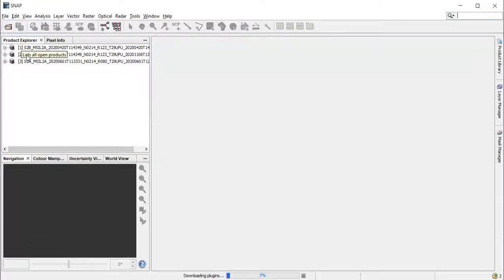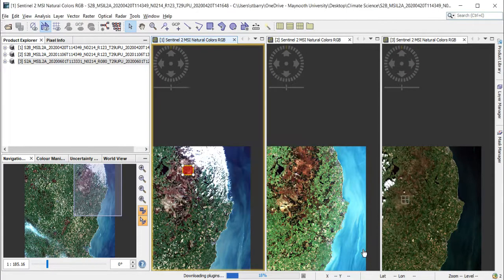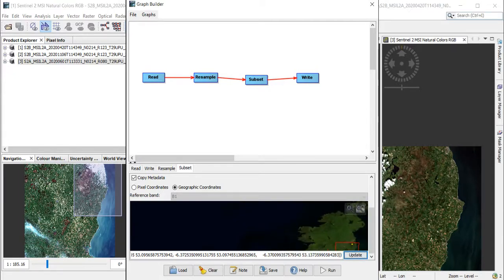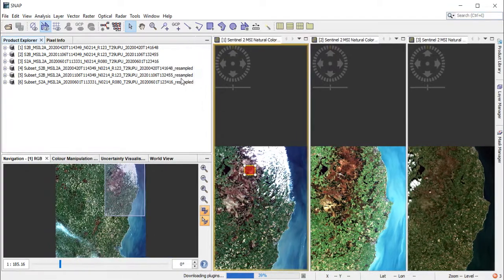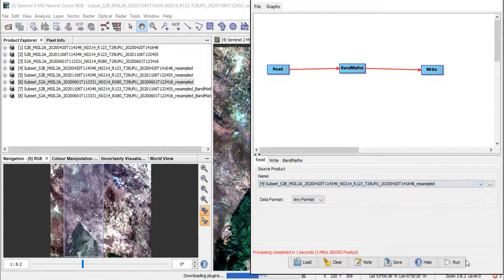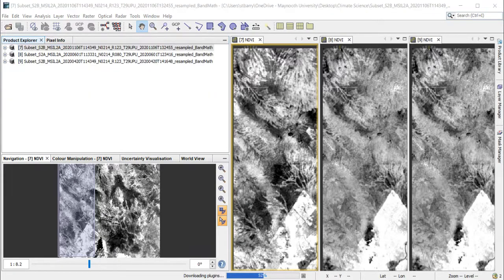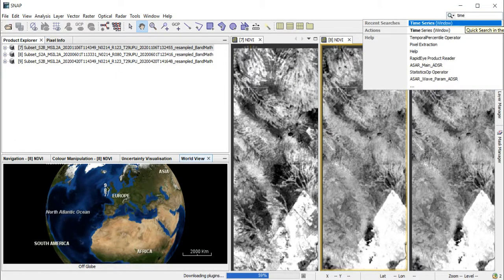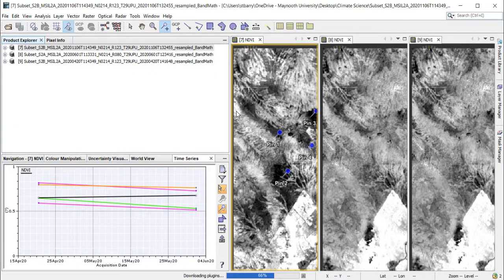Tutorial 6: NDVI and Timeseries